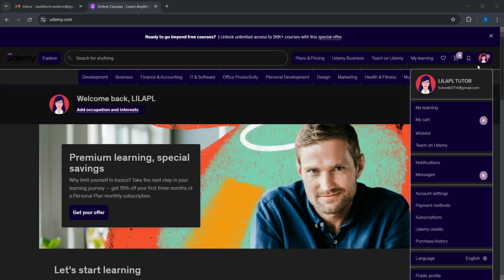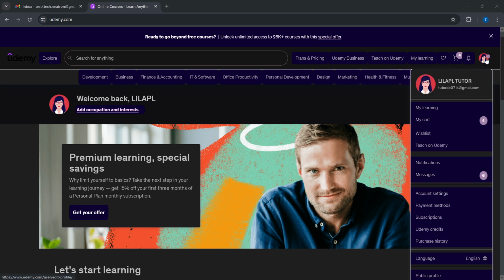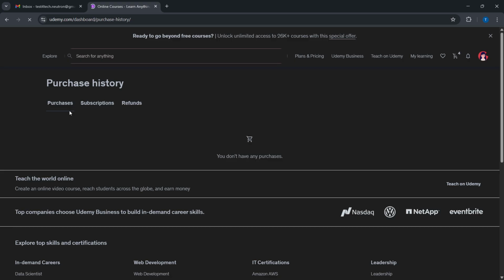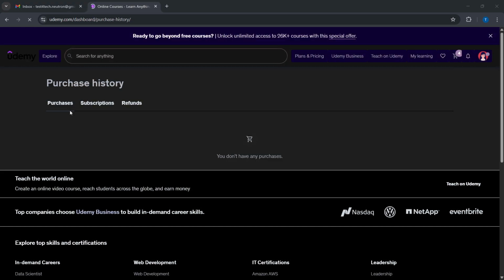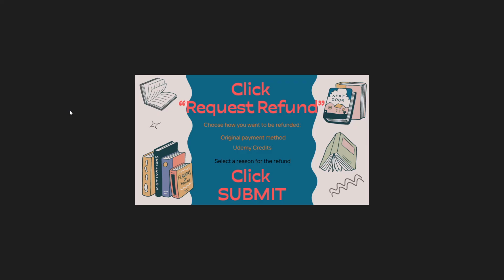How to Get a Refund on Udemy Courses [2026 Full Guide]